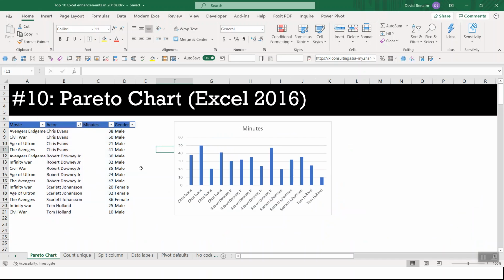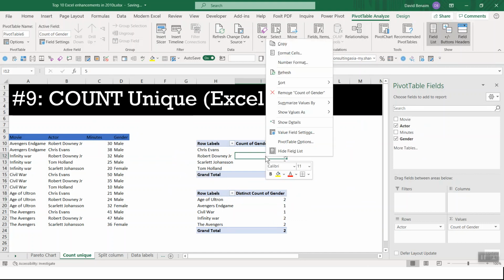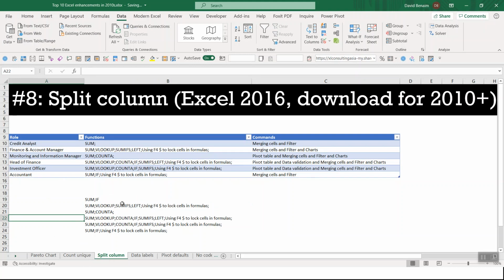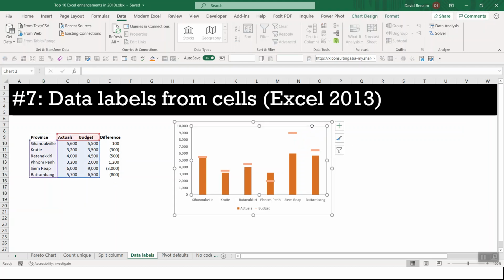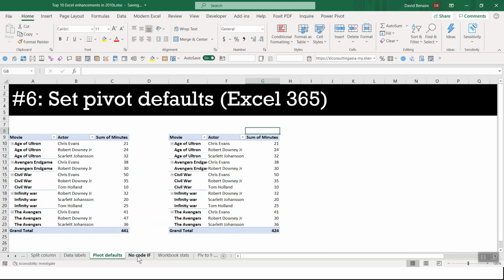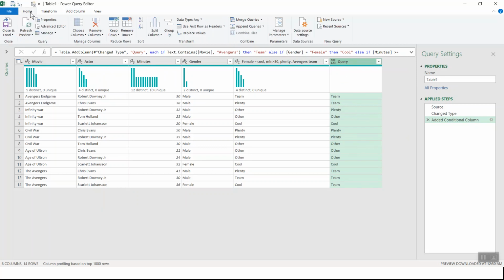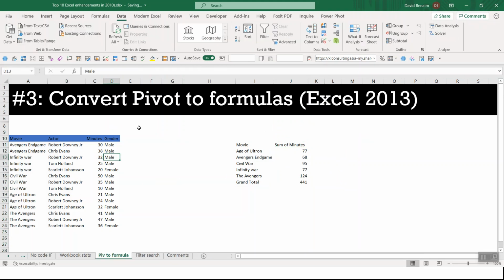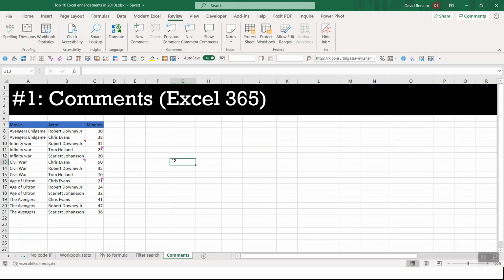Top 10 Excel feature enhancements of the 2010s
Some of Excel's best-loved features got an upgrade in the last decade, including filtering, pivots, charts & comments. I have other videos on top 10 of the 2010s: